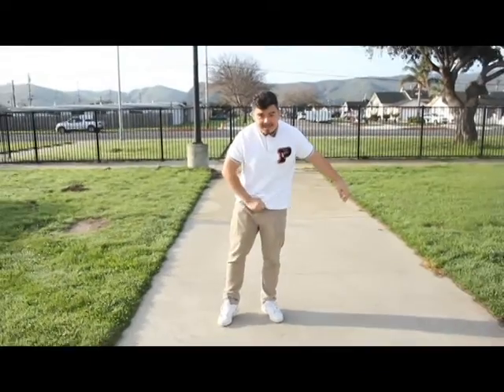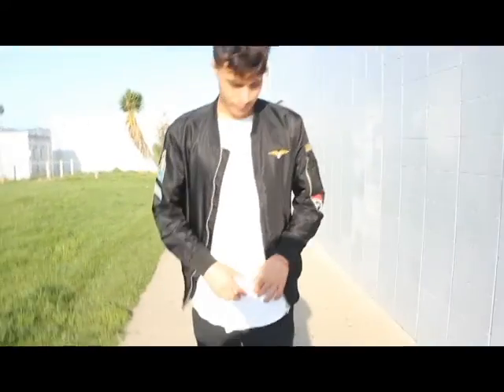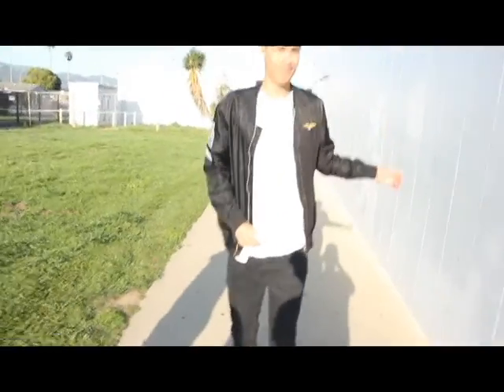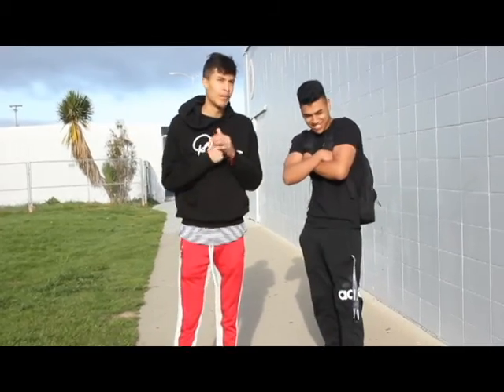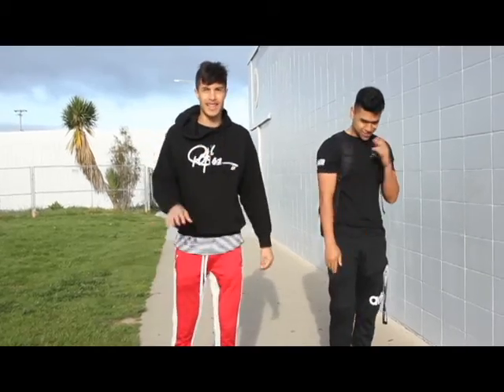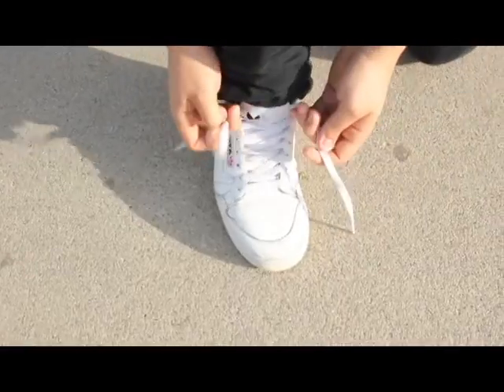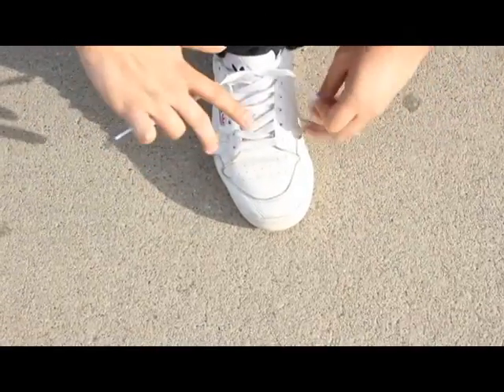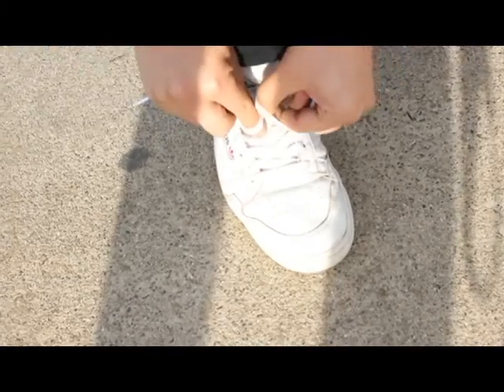Table 2 Ed vid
Lompoc Video Class Educational Videos No infringement of rights intended